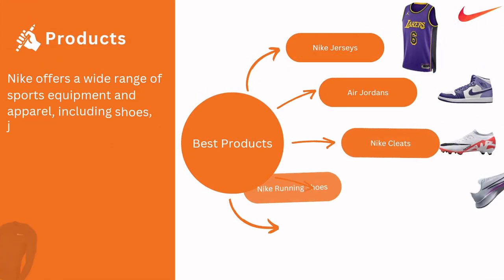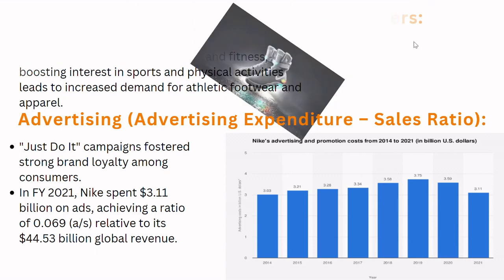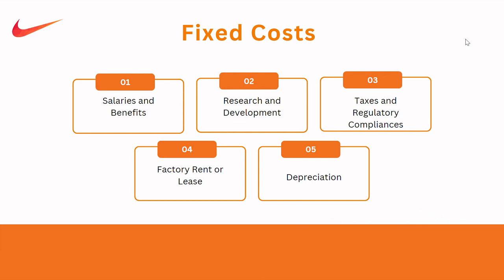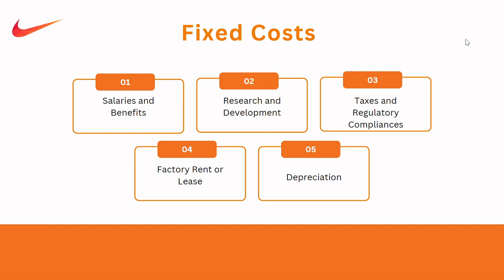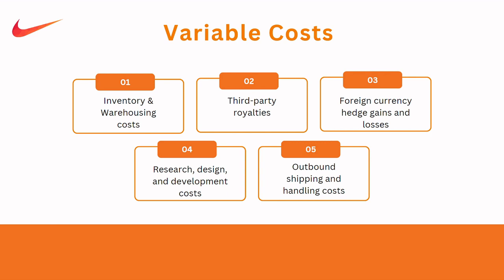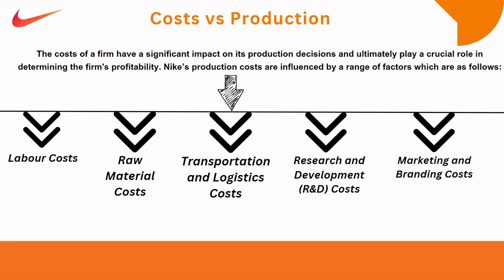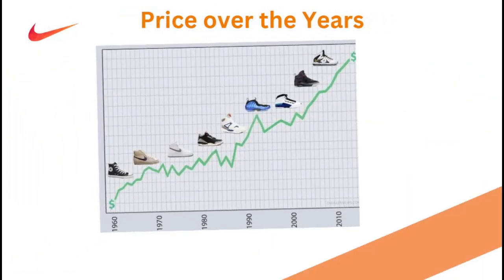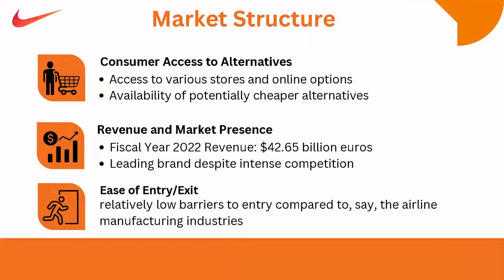GROUP M 2023 Micro Project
This is a video of the Final Project of the Microeconomics Course under the guidance of Dr. Akanksha Choudhary.